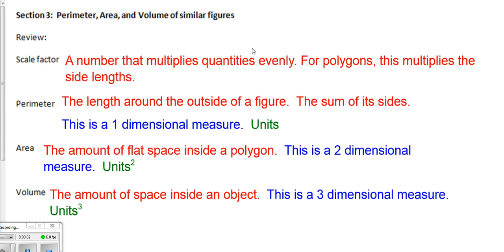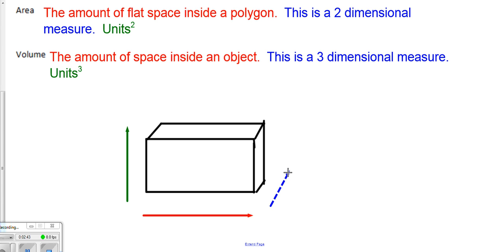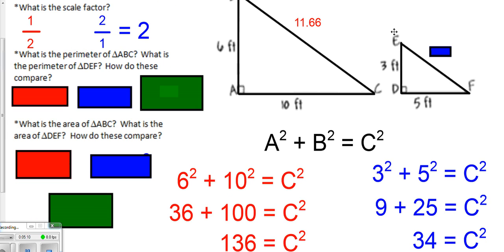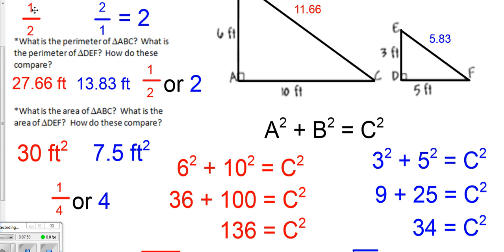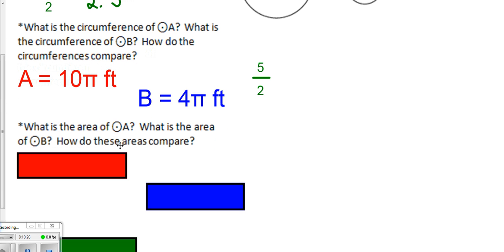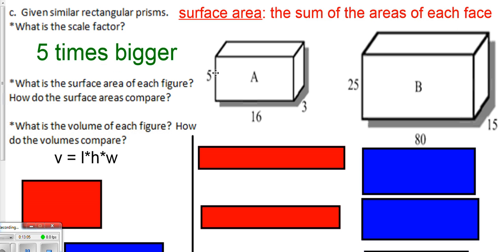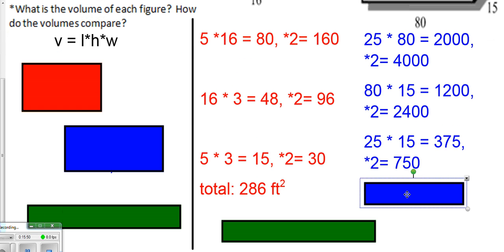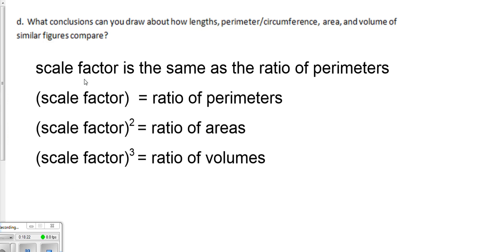6 3 1